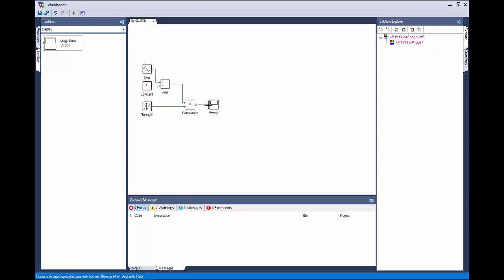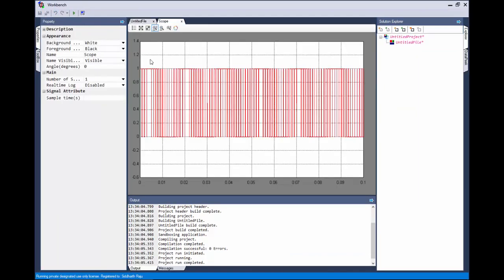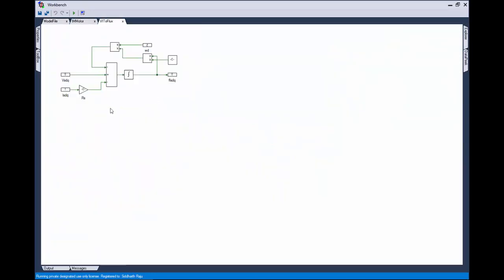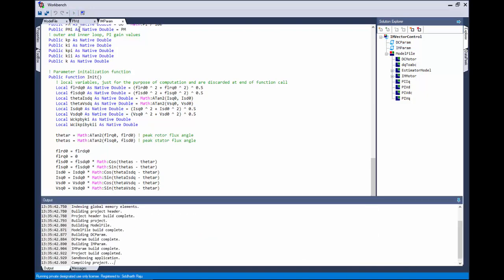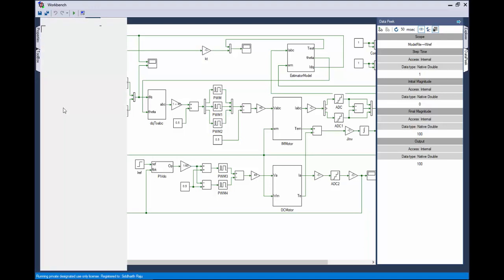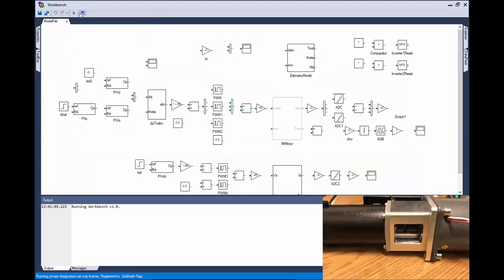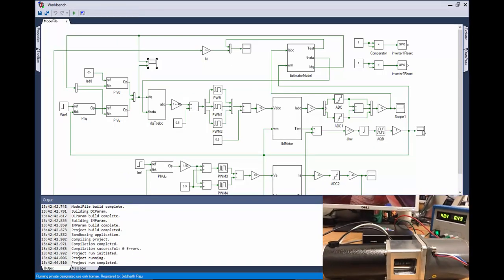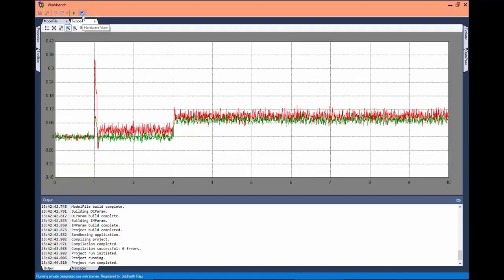Workbench demo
Brief demo of Sciamble Workbench, a low-cost numerical simulation and rapid prototyping platform.